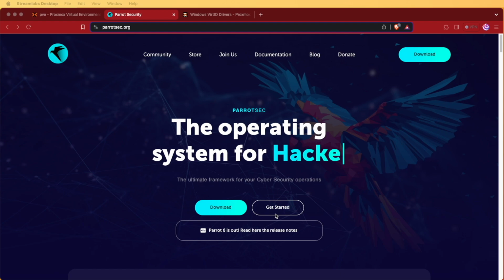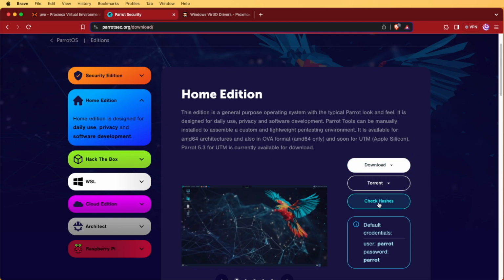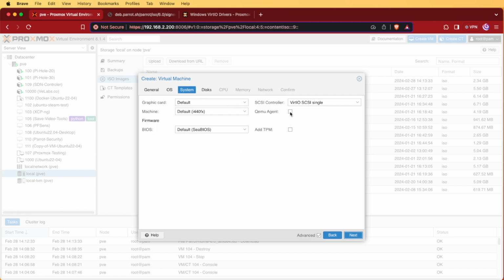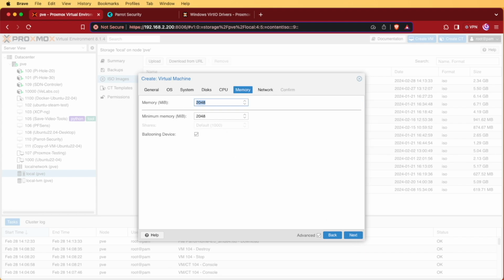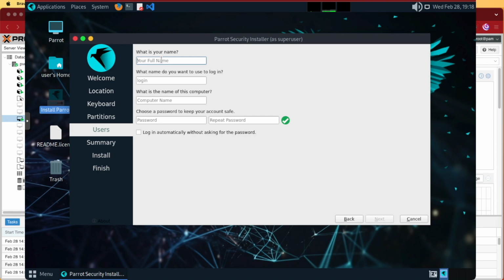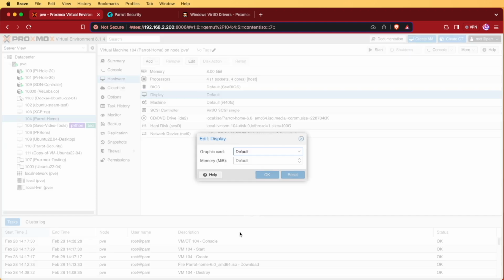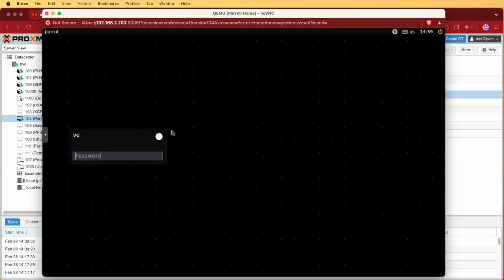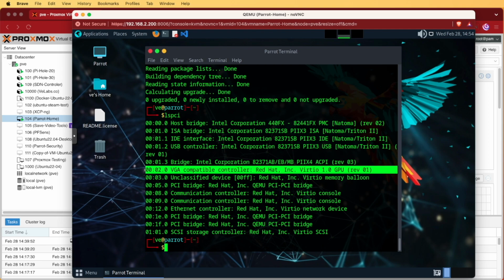Installing Parrot Home in Proxmox VM and pass in Virtual GPU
Embark on a journey of virtualization excellence with our step-by-step guide to installing Parrot Home within a Proxmox Virtual Machine (VM) while harnessing the power of Virtual GPU (vGPU) pass-through. Whether you're a digital nomad, a multimedia enthusiast, or a cybersecurity aficionado, this video tutorial will empower you to create a dynamic Parrot OS environment with enhanced graphical capabilities.

In this comprehensive tutorial, we'll navigate the intricacies of setting up a Parrot Home VM in Proxmox, leveraging the advanced features of vGPU pass-through to unlock a seamless and immersive graphical experience. From configuring the necessary hardware settings to installing Parrot Home and optimizing GPU performance, we'll cover every aspect in detail, ensuring a smooth and efficient setup process.